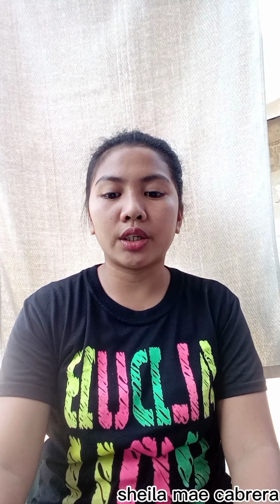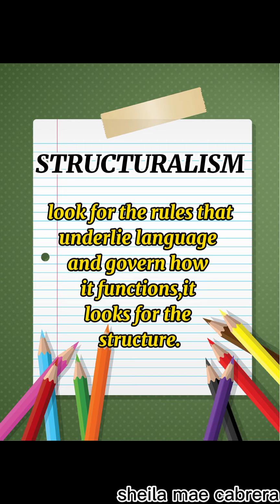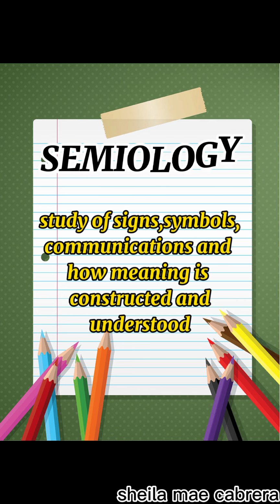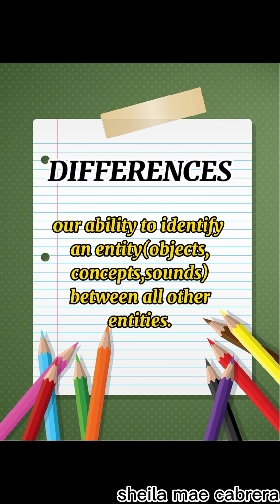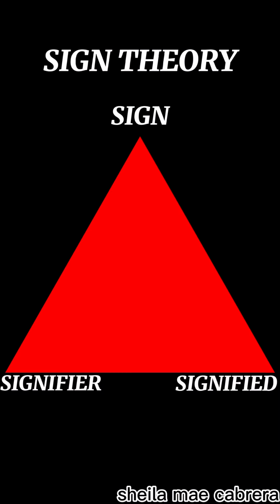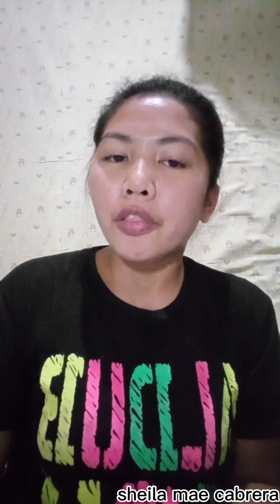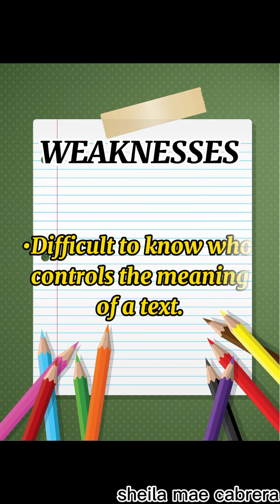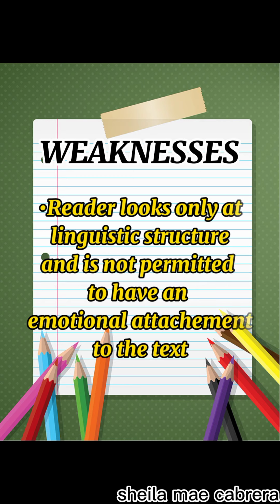STRUCTURAL LINGUISTUCS AND BEHAVIORAL PSYCHOLOGY